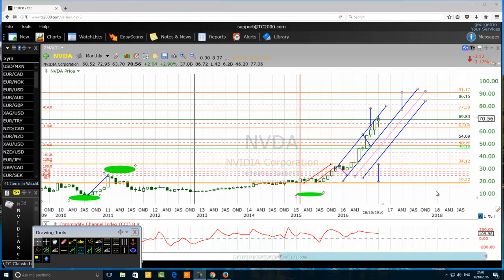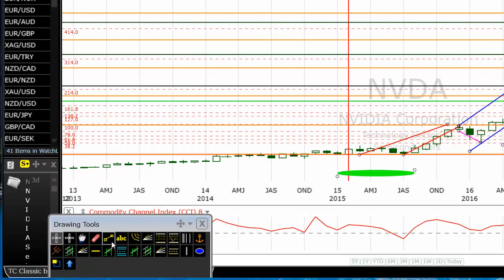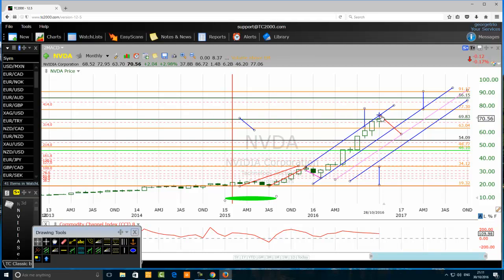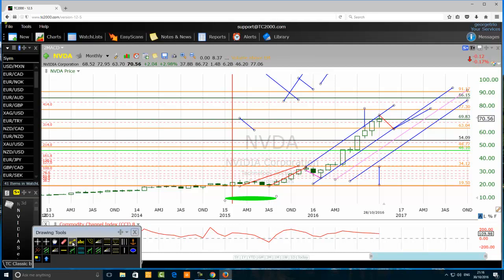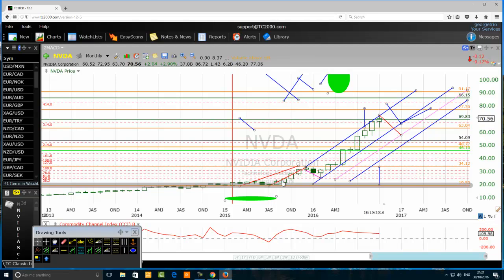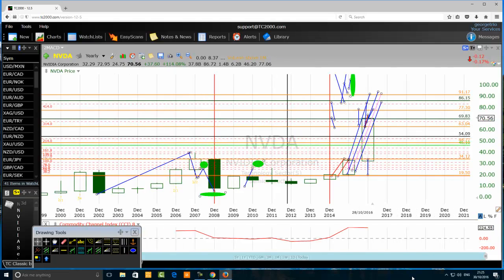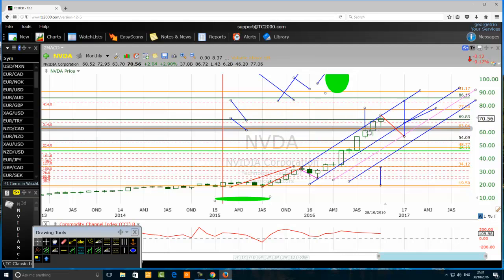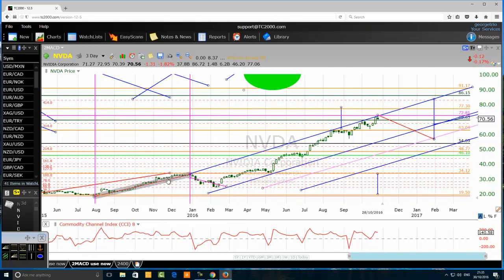Practical Elliott Wave Forecast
Real-time practical Elliott forecast video that shows traders
how to use Elliott wave channeling to forecast both the fourth
and fifth Elliott waves with more accuracy.  Also get free Elliott
wave principle trading strategies that will help your Elliott wave
forecasting.  Forecast the market like the pros.